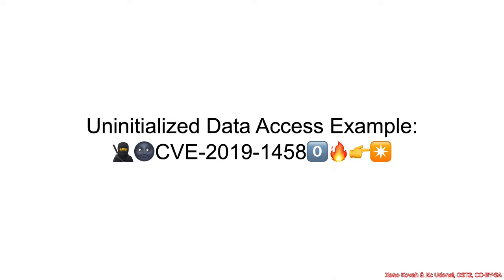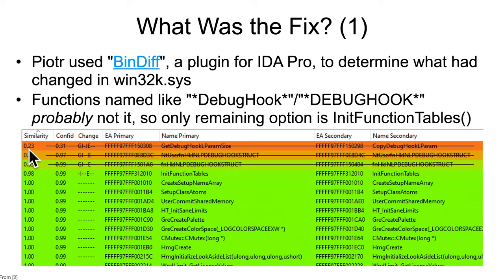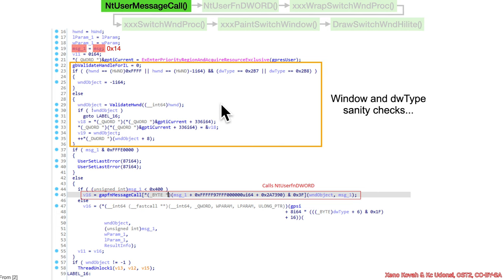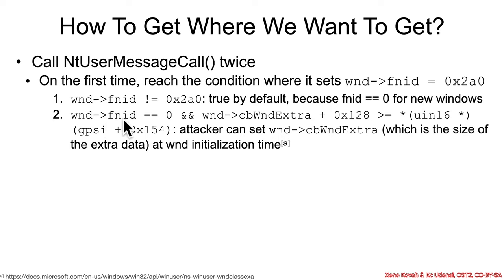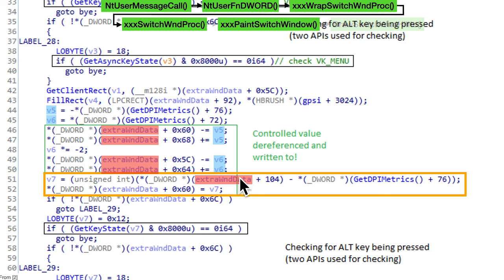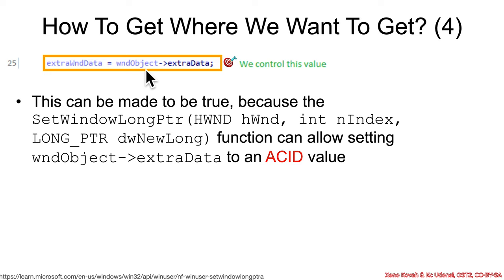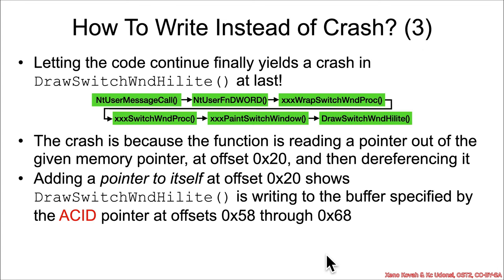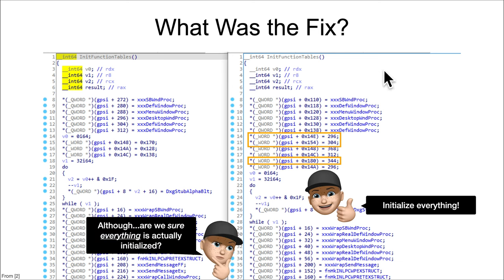Vulns1002 02 Uninitialized Data Access 🥷🌚CVE-2019-14580️⃣🔥👉✴️ 01 Exploit